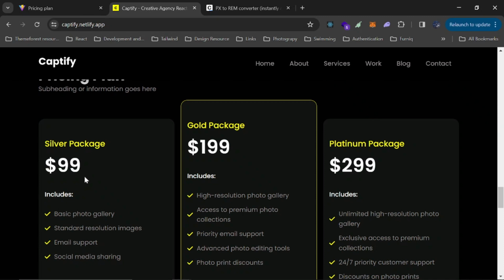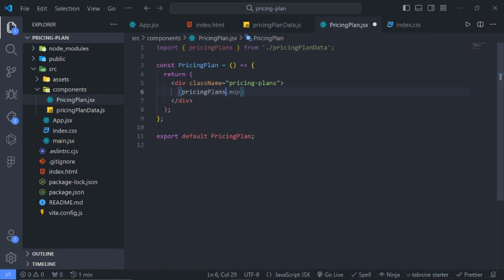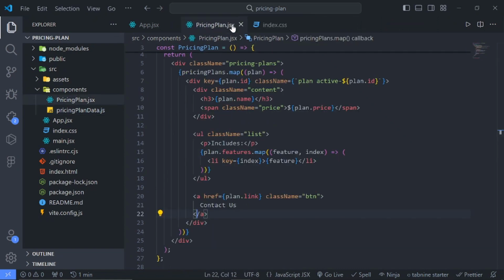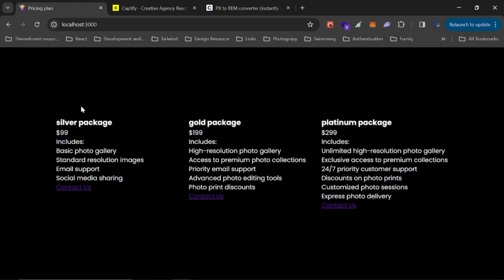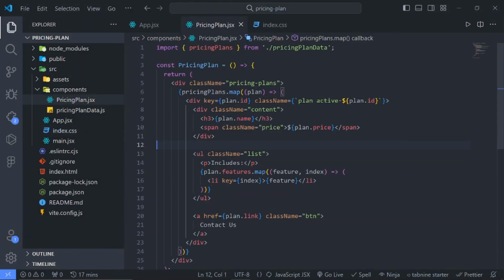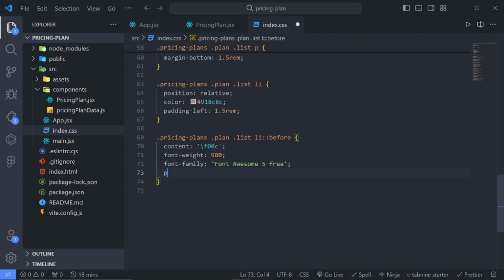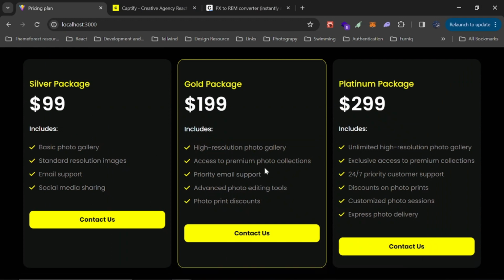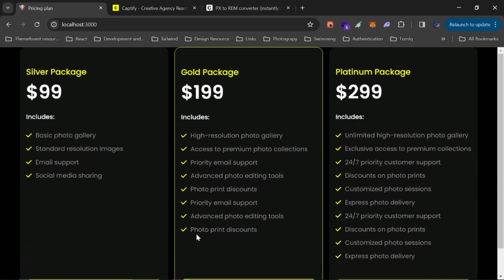How To Make Pricing Table Using React | Price Plan on Website In React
In this video, you'll learn how to build a pricing plan table from scratch and also learn how to fix uneven columns you see when the contents gets bigger.

Timestamps:
🖱 0:00 - Intro
🖱 1:18 - Overview
🖱 2:15 - Writing the jsx code
🖱 7:03 - Styling the pricing card
🖱 18:31 - Fixing the uneven column